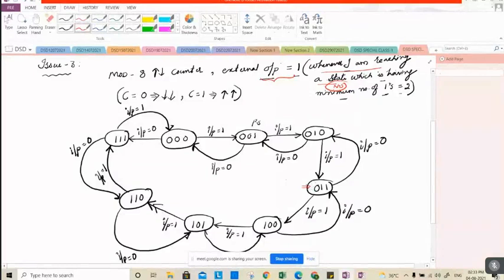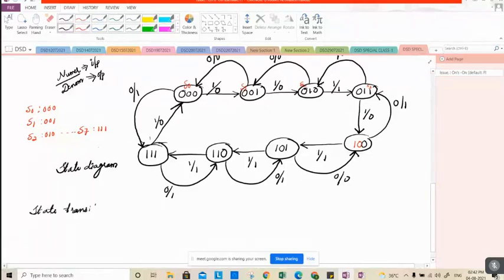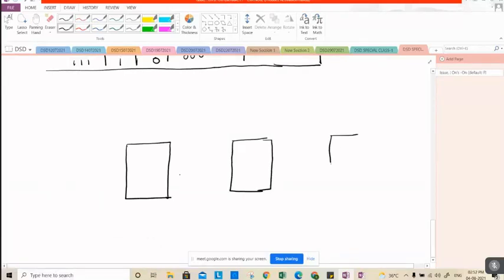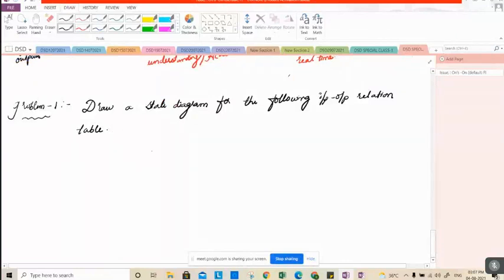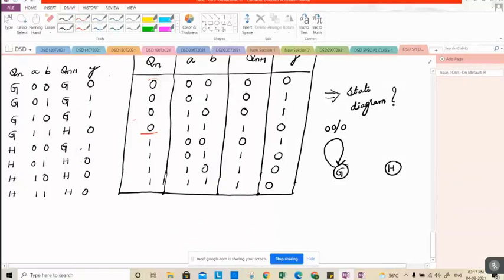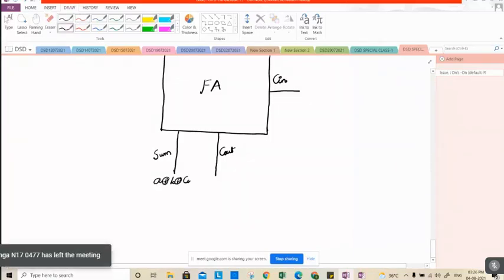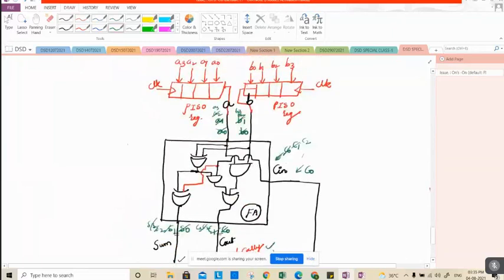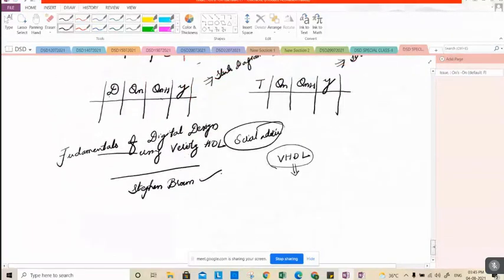state diagrams continued